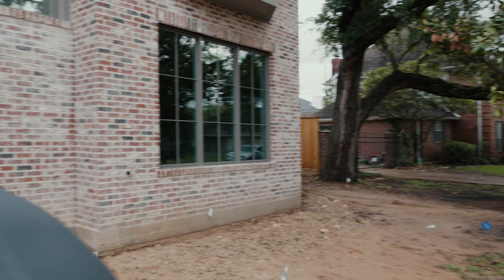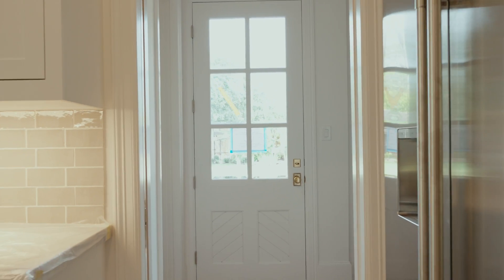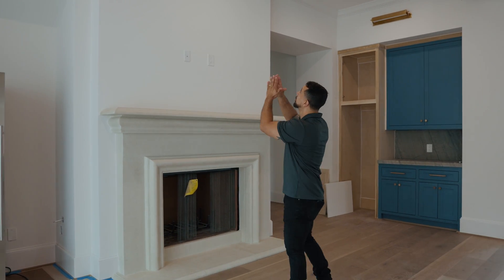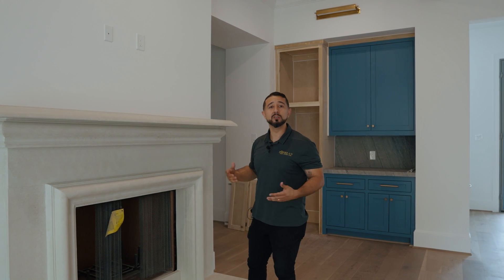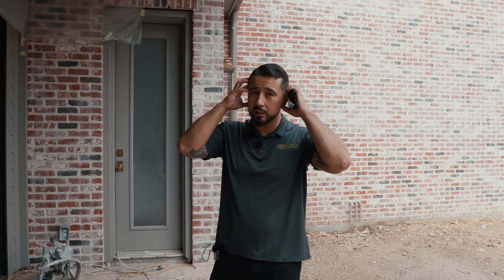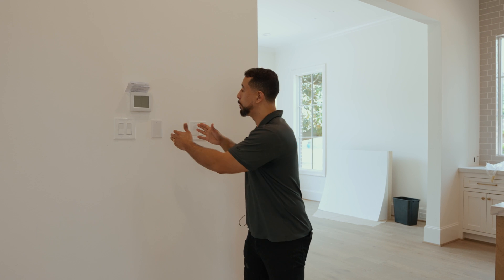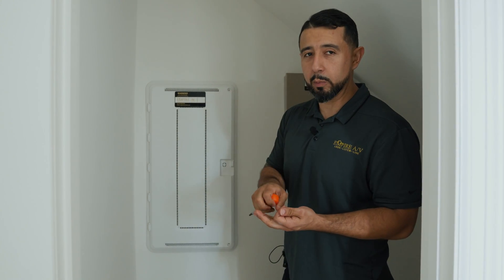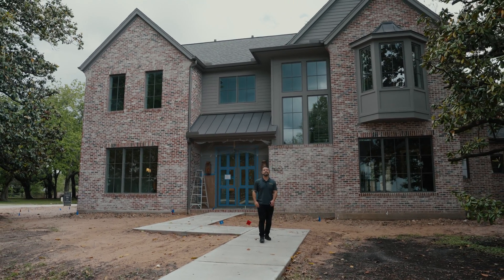Top Multi-Million Dollar Smart Home Pre-Wiring Tips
Welcome to our exclusive tour of a multi-million dollar home, where we reveal the essential steps for pre-wiring tailored to meet all home automation trends.

We explore the benefits of using CAT cabling over co-axial for superior performance. Security is a priority, so we show how we wire all entry points to ensure safety. Next, we discuss the importance of hard-wiring access points for robust Wi-Fi coverage and the complexities of wiring media rooms where multiple CAT cables handle network, video, audio, and control signals.

Home automation is another focus, with insights on integrating CAT cabling with POE (Power Over Ethernet) for seamless control. You'll also see the data closet, where all network and audio-visual equipment will be neatly organized in a rack.

Join us as we navigate the complexities of pre-wiring a luxurious home, ensuring every detail meets the highest standards.